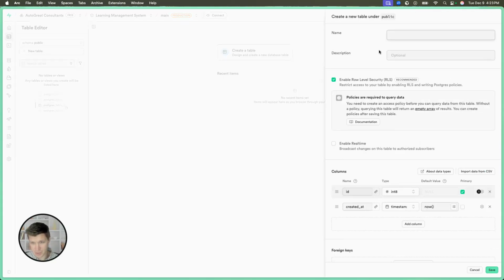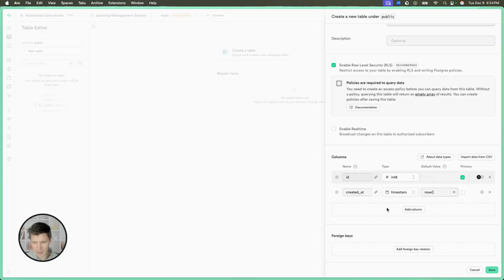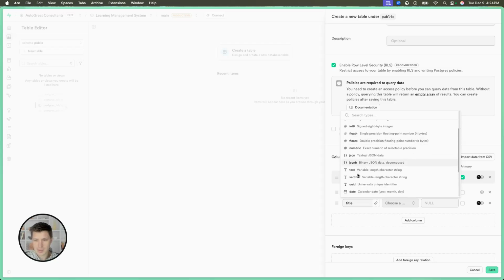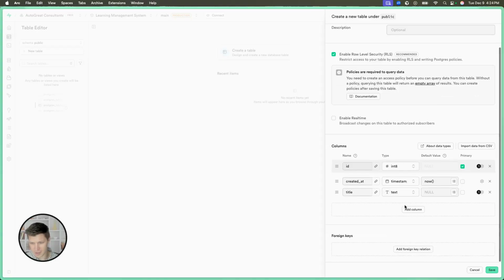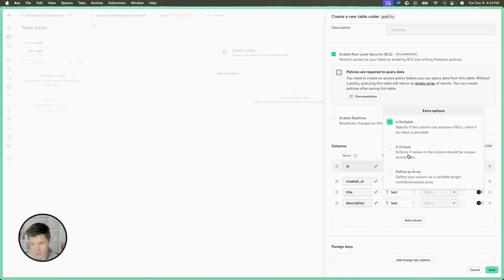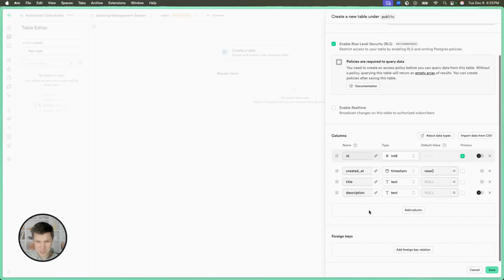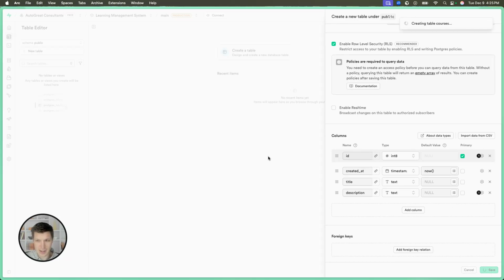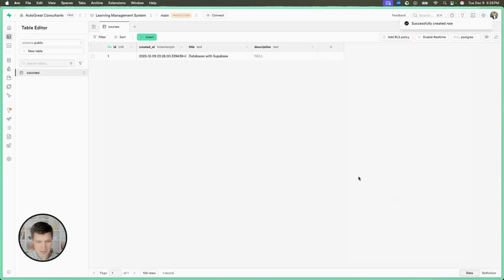Setting Up Tables in Supabase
Learning how to code and approaching databases for the first time? Then this is for you. An overview of Supabase, how to set it up, and understanding table structures.

Looking for help setting up your business applications? for a free intro conversation!